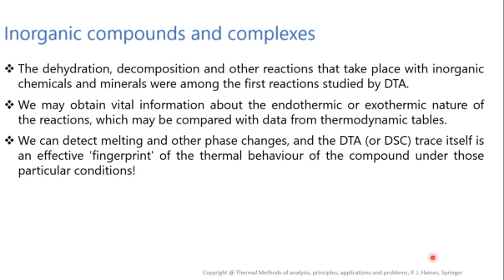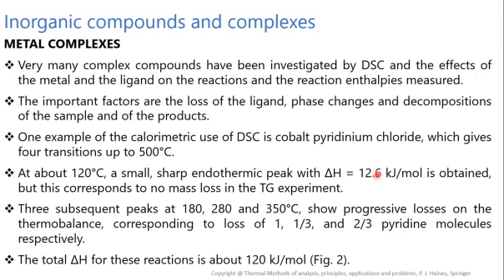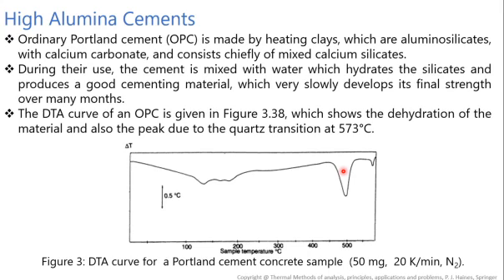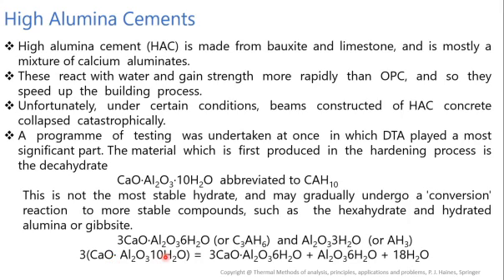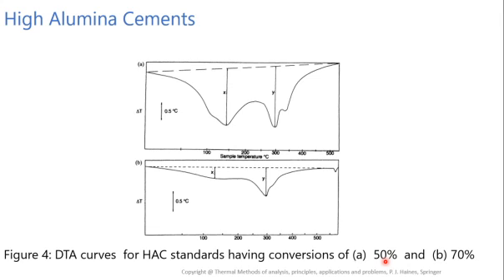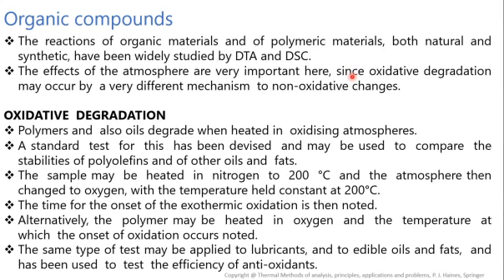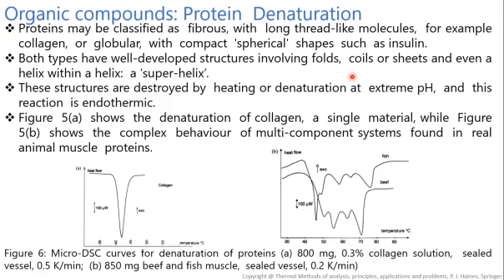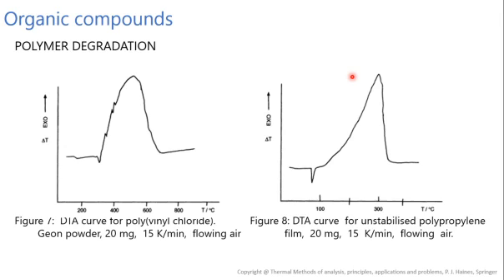M.Sc-II(AnaChem)|Sem-III|CCTP 7 CHA 390:(Sec II)Thermogravimetric Methods of Analysis|Dr.G.R.Jadhav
Lecture 13
CHAPTER: Diffrential Thermal Analysis and Differential Scanning Calorimetry
TOPIC: Inorganic compounds and complexes,
Calcium oxalate monohydrate, High Alumina Cement,
Clay and other Minerals